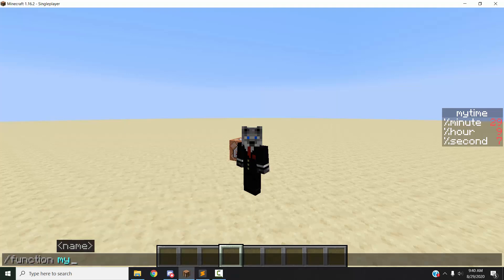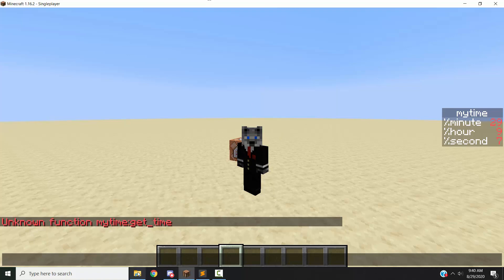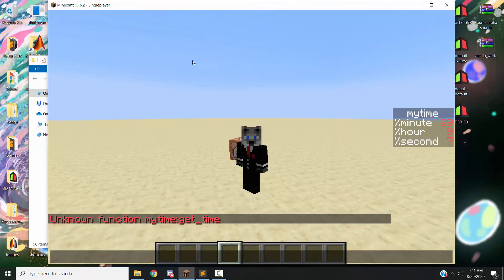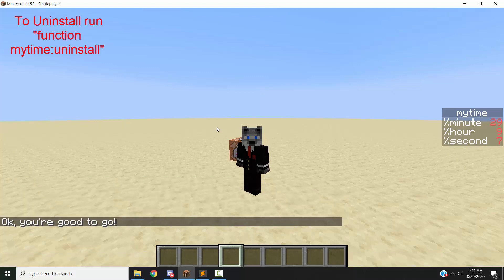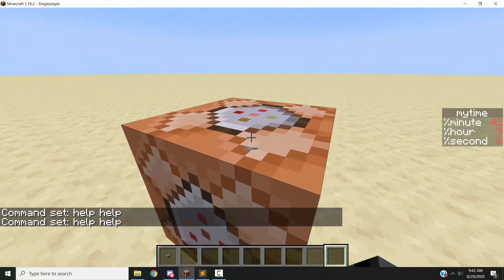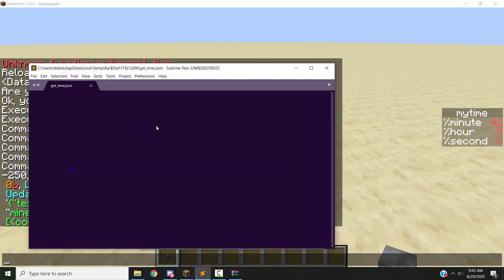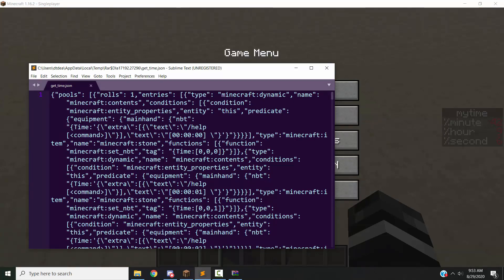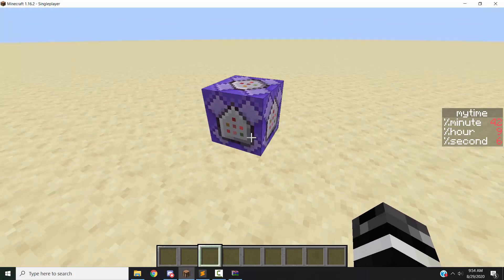How to Get Your Computer's Time in Minecraft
Get the time of your computer on a scoreboard in game!